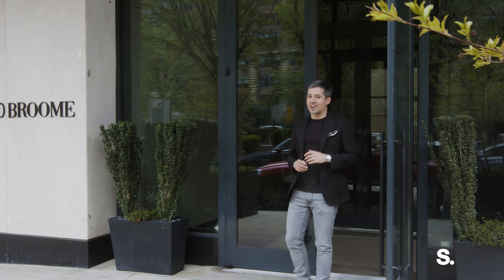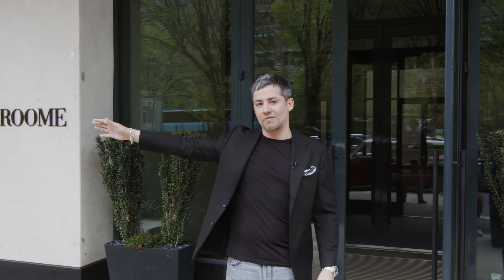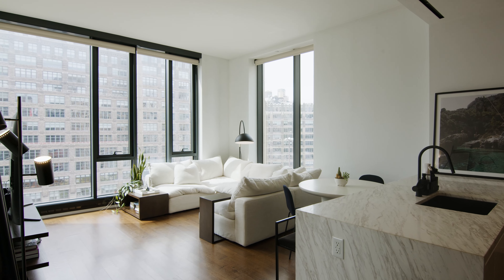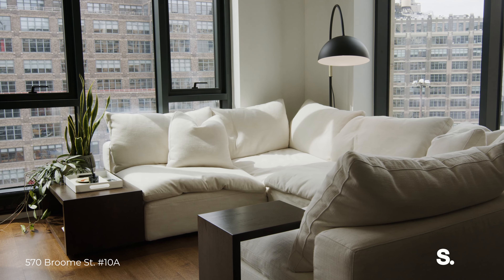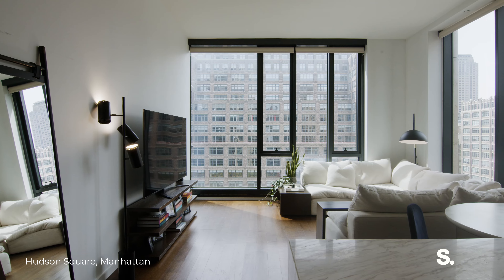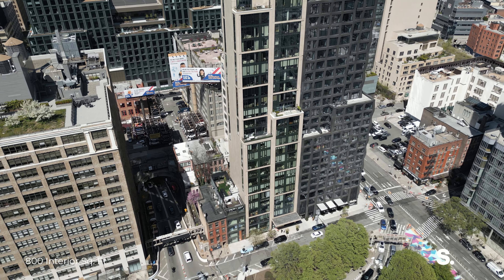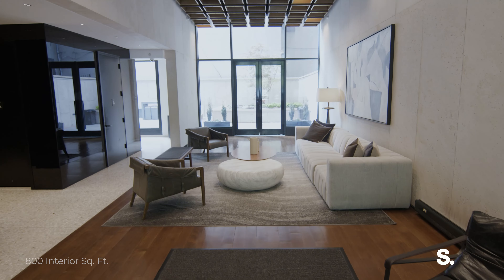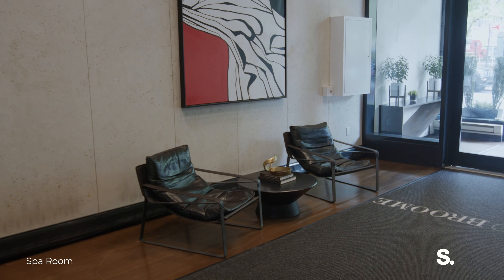INSIDE a LUXURY CORNER CONDO w STUNNING VIEWS in NEW YORK CITY | 570 Broome St 10A | SERHANT. Tour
Listed By: Brandon Bogard (@thebrandonbogard) Mallory Bogard (@mallorybogard)

Home 10A at 570 Broome St, is a light-filled, 802 SF one-bedroom, with double-exposure corner living room, with Shucho floor-to-ceiling windows, featuring south and west exposures. Grand airy ceiling heights of nearly 11 ft soaring over 5" hardwood oak floors with custom walnut finish throughout.

The custom-designed Lineadecor kitchen has a Calacatta Alto marble countertop and backsplash, and Lineadecor walnut-stained oak cabinets. The kitchen features Miele refrigerator and dishwasher, 4-burner Miele gas range with built in hood, convection oven and speed oven, and Zucchetti fixtures in matte black and Elkay E-granite black undermount sink.

The primary bedroom features south-facing natural light via floor-to-ceiling windows and features a walk-in closet. The bathroom incorporates a stunning Calacatta Onda marble accent wall and tub surround with sheets of white ceramic wall tile, anchored by honed Nero Zimbabwe black granite chevron floors. Matte black Zucchetti fixtures, accessories with a custom medicine cabinet, and integrated lighting round out the luxury bath finishes.

Home also includes a washer dryer, central air, and a large private storage unit.

570 Broome is a collection of fifty-four contemporary residences from acclaimed architect Tahir Demircioglu, with impeccable interiors by renowned Skidmore, Owings and Merrill. Resort-style amenity areas are designed to make life at 570 Broome elevated... on the second floor, a private resident lounge with a game room opens onto a landscaped outdoor terrace. The fitness center includes Peloton bikes and a yoga studio. Additional services include a twenty-four-hour attended lobby, full-time super and building porter, and indoor bike storage.

At the apex of Tribeca, Hudson Square, West Village, and SoHo, this Broome St addresses offer the best of NYC dining, shopping, and vibrant lifestyle at your doorstep, while remaining an oasis of comfort and elevated livability within your home.